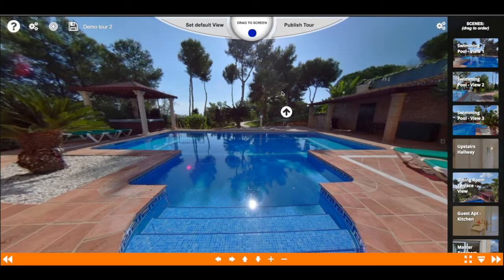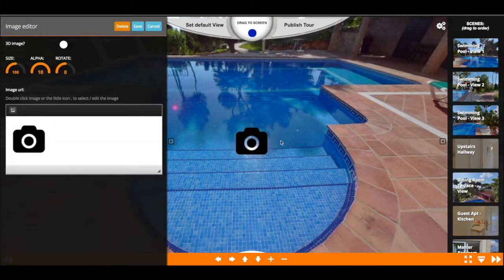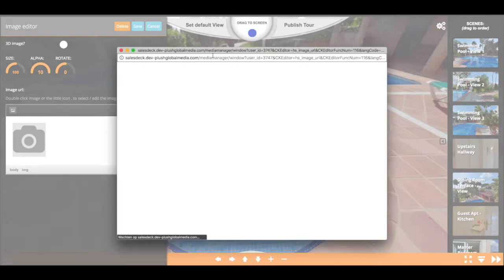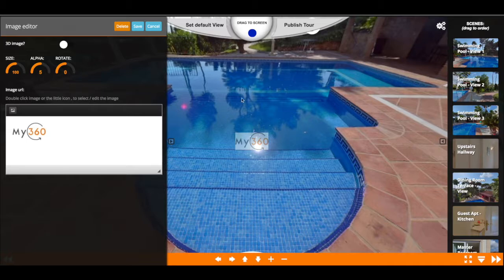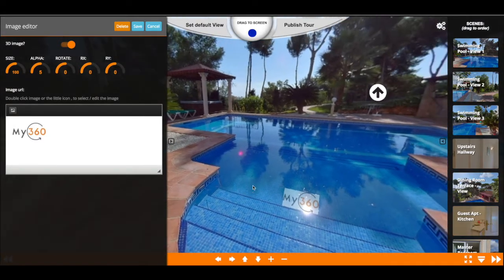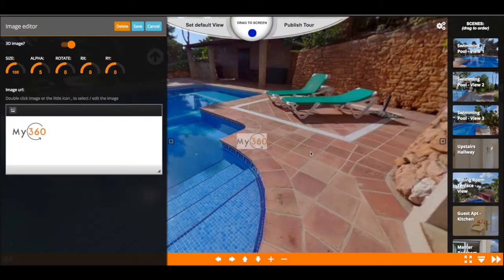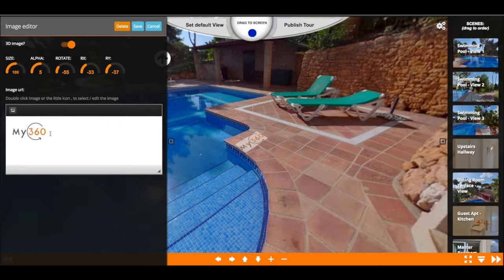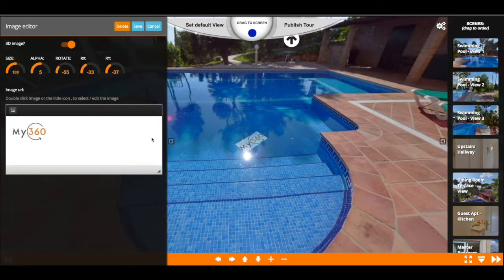How to add a single image to your virtual tour | My360 Virtual Tour Software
With the My360 Virtual Tour Software you can now create your OWN virtual tours, quick, easy & cost effective.

We have virtual tour software specifically created for:
Real Estate
Professional Photographers
Interior Designers
Architects
Dealerships
Education

Each account comes with tons of features including:
White Label
Floorplans
Hotspots
Pop-Up video /image /text hostpots
Contact forms
Custom logos & colours
Virtual tour maps
And 1000's more features!

to create your FREE account today!